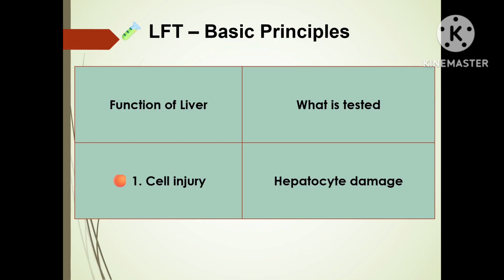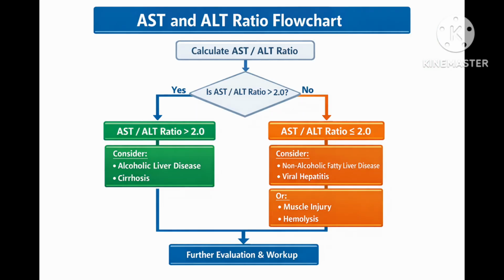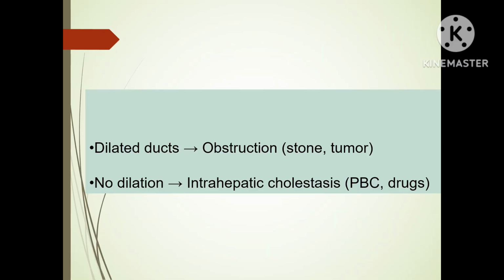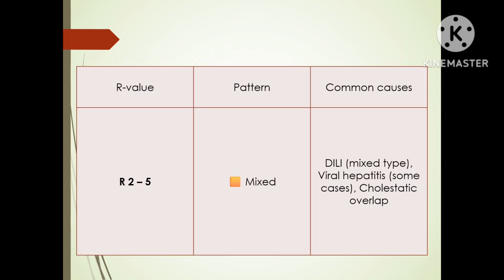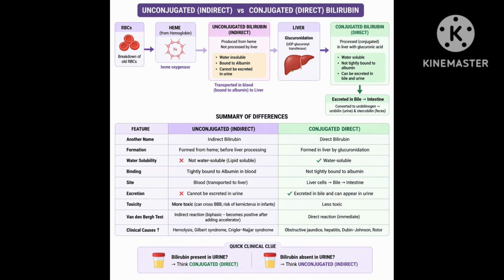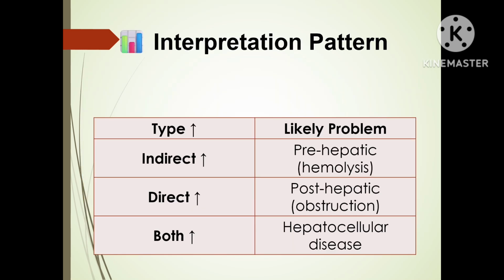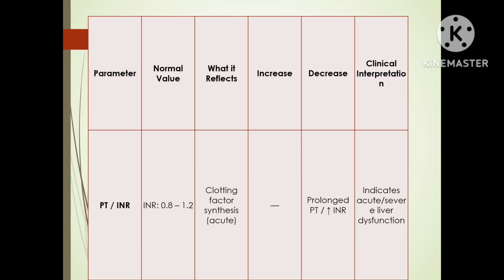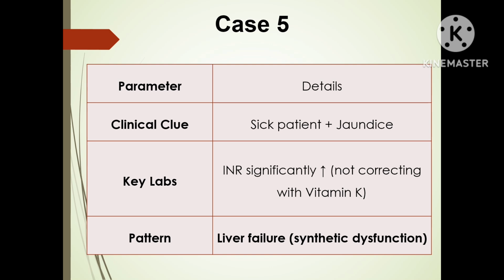LFT Made Easy: Complete Liver Function Test Explained in 10 Minutes”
Liver Function Test (LFT) Explained Step by Step
In this video, we break down LFT in a simple, easy-to-understand flow:

🔹 Step 1: Understand LFT Components
AST, ALT, ALP, GGT, bilirubin, albumin, and INR explained clearly.

🔹 Step 2: Identify Pattern of Injury
AST/ALT ↑ → Hepatocellular injury
ALP/GGT ↑ → Cholestasis (bile obstruction)

🔹 Step 3: Analyze Bilirubin
Unconjugated ↑ → Hemolysis / conjugation defect
Conjugated ↑ → Liver disease / obstruction
Both ↑ → Hepatocellular damage

🔹 Step 4: Check Liver Synthetic Function
Albumin ↓ → Chronic liver disease
INR ↑ → Severe liver dysfunction

🔹 Step 5: Final Diagnosis Approach
Combine all values to identify cause and severity.

🎯 What you’ll learn:
✔ Easy LFT interpretation
✔ Flowchart-based approach
✔ Exam & clinical tips